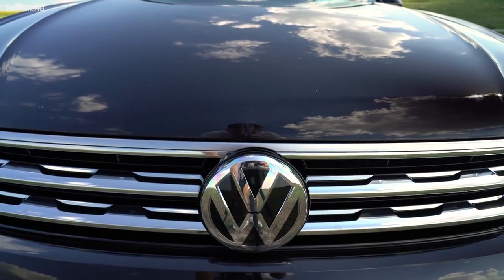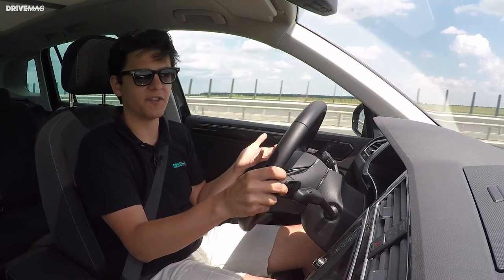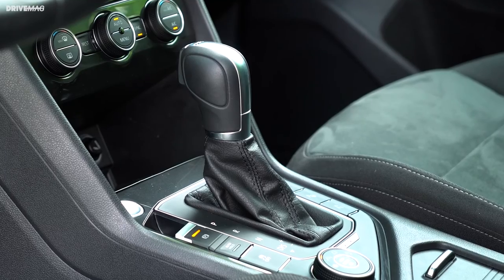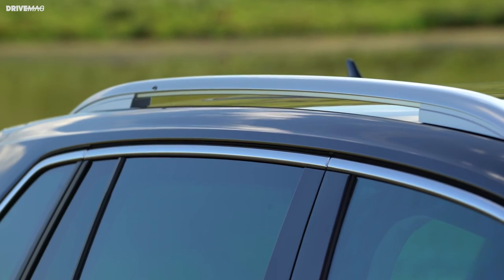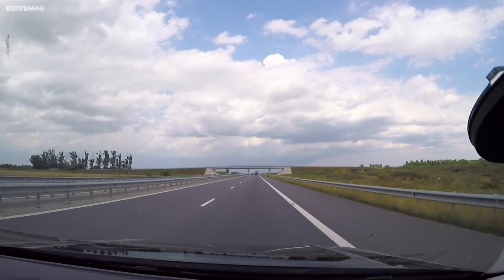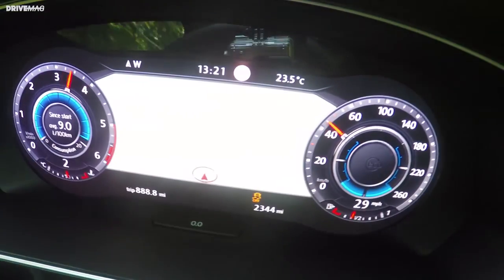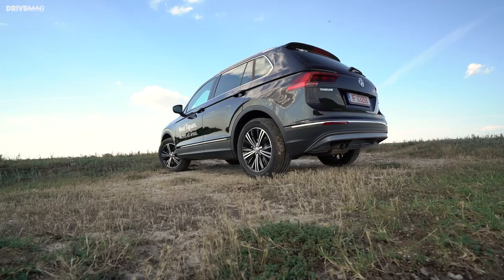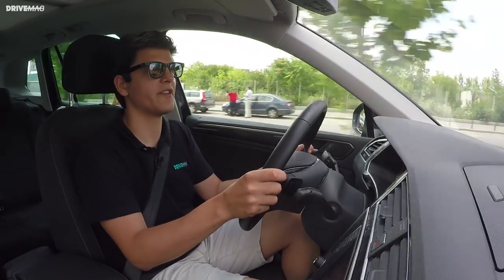2016 Volkswagen Tiguan 2.0 TDI DSG 4Motion Highline Review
Roomier inside, sharper than ever to drive and look at, as well as more luxurious-feeling and more efficient, the new Tiguan is a great reason not to buy a proper estate car. Our test drive also brought up some issues...

Host: Andrei Nedelea
Camera operator & video editor: Iulian Dnistran